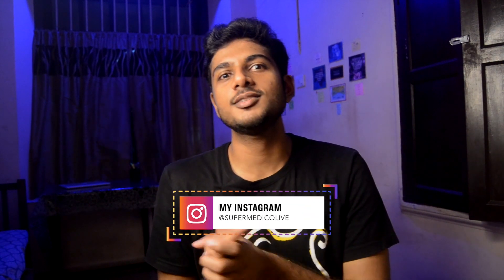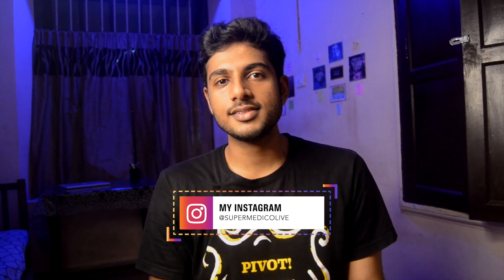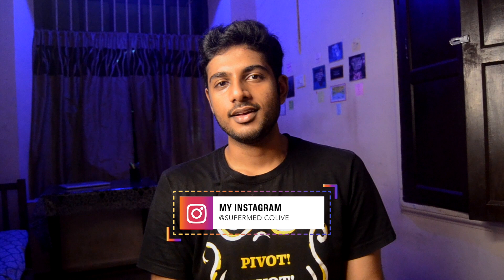My Anatomy Dissection Hall Experience : 1st Year MBBS (GMC, Trivandrum)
Anatomy Dissection Halls are usually one of the most awaited classes in each Medical student's life. Today, I share with you my Anatomy Dissection Hall Experiences. The funny stories, the exams, memories, etc.
Did you like it? Share your thoughts.
What are your dissection hall experiences?

(you can watch it in 2x to save time)

You can ask your doubts and also share suggestions for Future Videos. I treasure every one of your comments and feedback! ❤️

I am George, a final year medical student, from Kerala, India. My dream is to become a competent and patient friendly doctor in my field.
I created this channel to share awareness on Health related topics, and also share various tips and ideas, and mainly to connect with all of you. Hope you all enjoy this channel and support it!